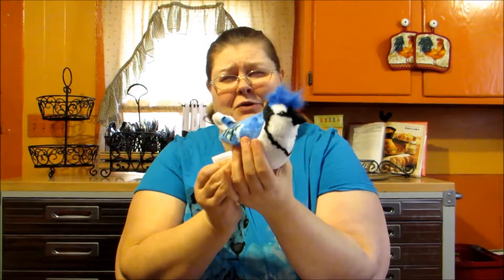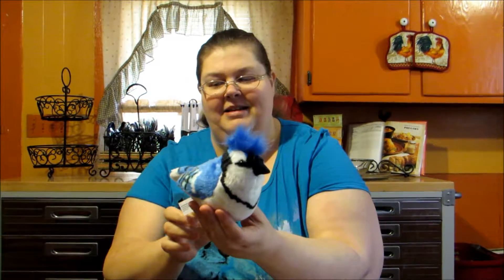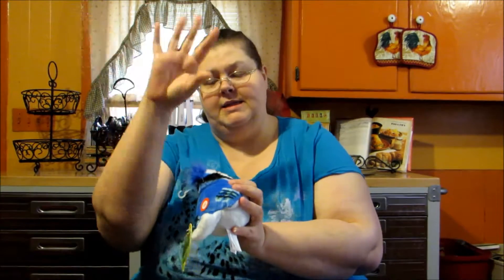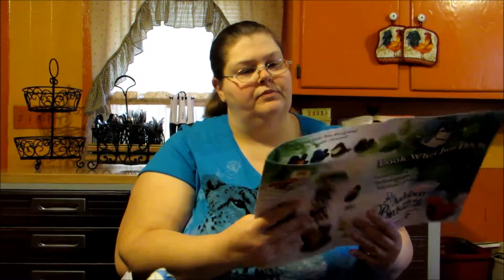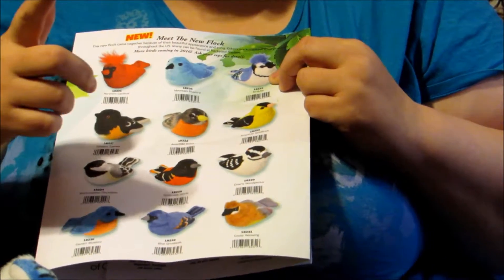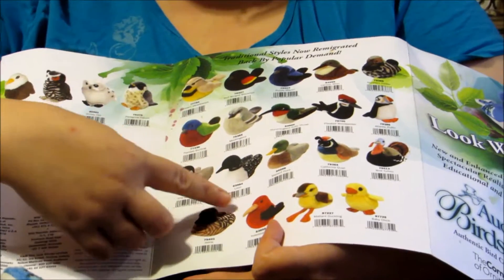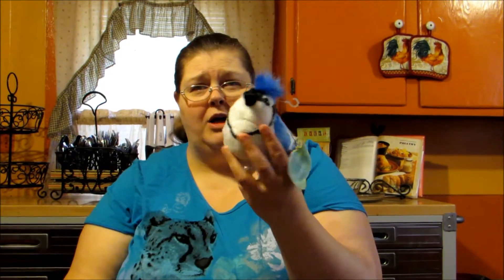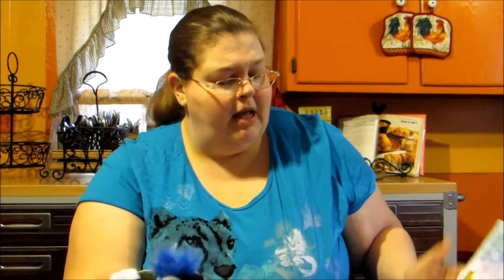Audubon Birds Review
Today I am here to tell you about the Wild Republic Audubon Birds which you can find on Wild Republic I received this product as part of a promotion in order to facilitate an honest and unbiased review.